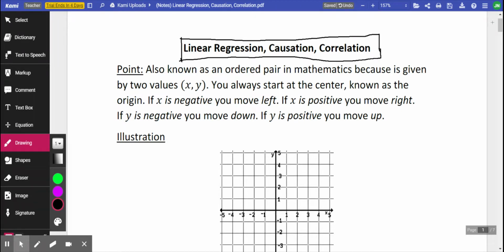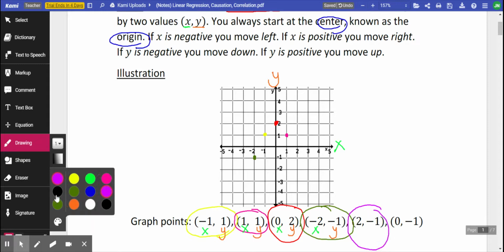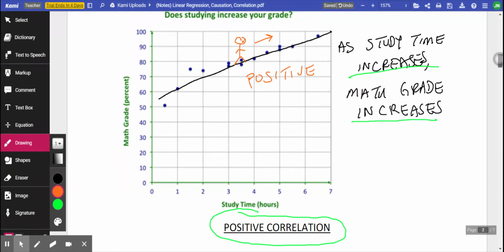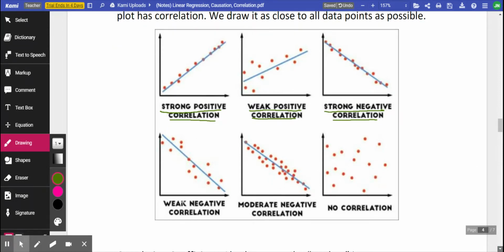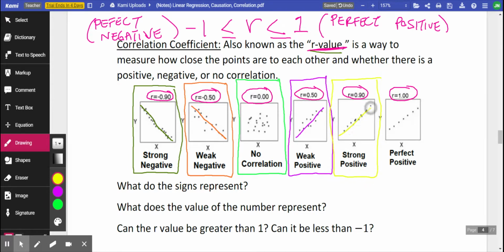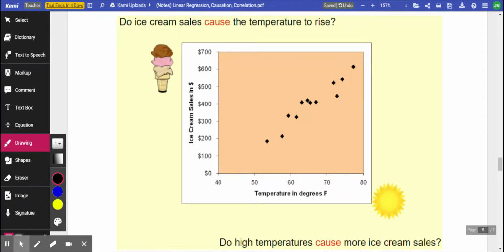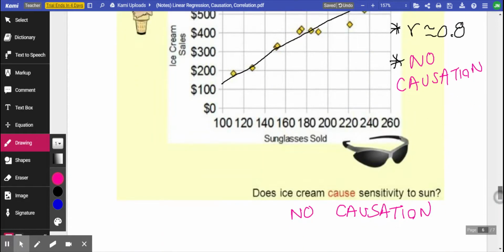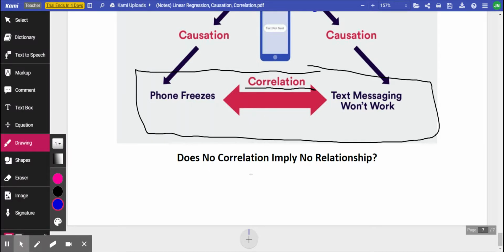Scatter Plots, Linear Regression, Causation, and Correlation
Math 1 Tutorial: Scatter Plots, Linear Regression, Causation, and Correlation.